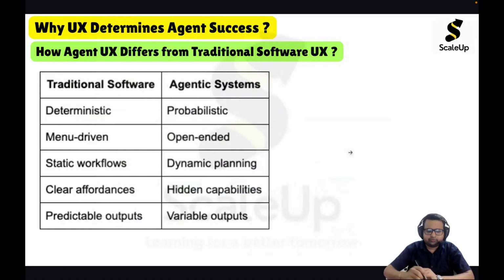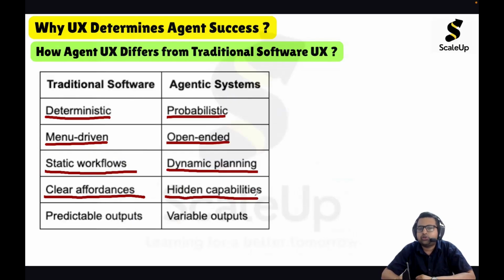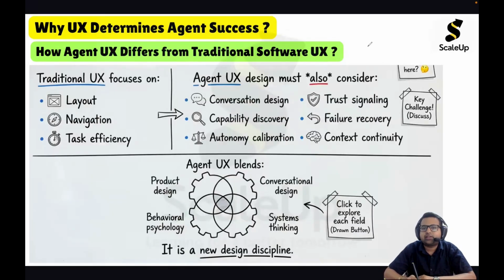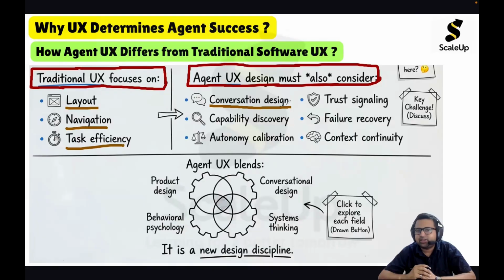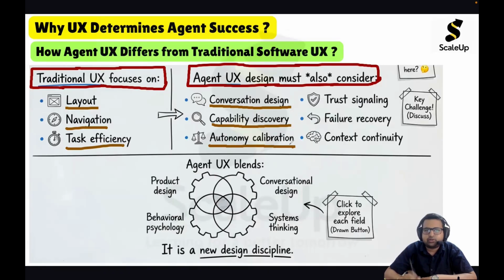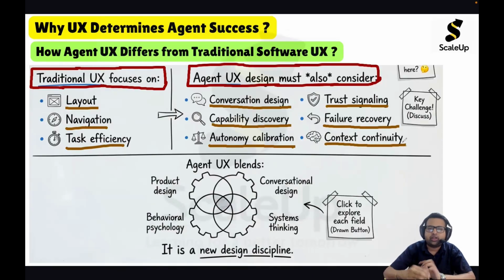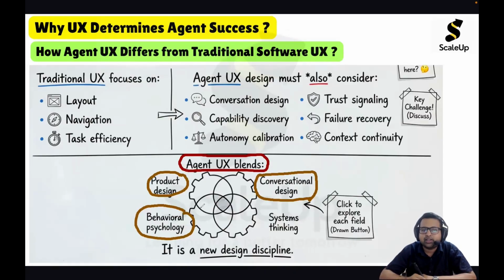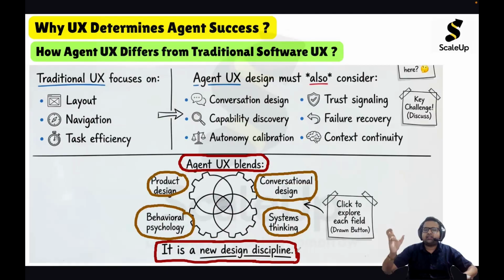How Agent UX Redefines User Experience ? From Menus to Minds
How does designing for AI agents differ from designing traditional software?

In this video, we break down the fundamental shift from deterministic, menu-driven applications to probabilistic, agentic systems that think, adapt, and respond dynamically.

Traditional UX design focuses on layout, navigation, and task efficiency. But with agent-based systems, designers must rethink everything—from how users discover capabilities to how trust is built and maintained.

We explore key differences like:
- Deterministic vs probabilistic behavior
- Static workflows vs dynamic planning
- Predictable vs variable outputs
- Menu-driven vs open-ended interaction

And we dive deep into what makes Agent UX a completely new design discipline, including:

🔹 Conversation Design
Not just chat—this includes turn-taking, tone, and handling misunderstandings

🔹 Capability Discovery
Helping users understand what the agent can do—at the right moment

🔹 Autonomy Calibration
Giving users control over how much the agent acts independently

🔹 Trust Signaling
Using cues like sources, reasoning, and confidence to build credibility

🔹 Failure Recovery
Replacing “undo” with correction loops that guide the agent back on track

🔹 Context Continuity
Designing how memory is shown and used across interactions

Agent UX blends multiple disciplines:
- Product Design
- Conversational Design
- Behavioral Psychology
- Systems Thinking

This isn’t just an evolution—it’s a new paradigm in design.

👉 Whether you're a UX designer, product manager, or AI enthusiast, this video will help you understand the future of human-computer interaction.